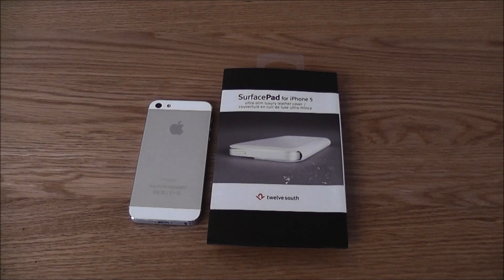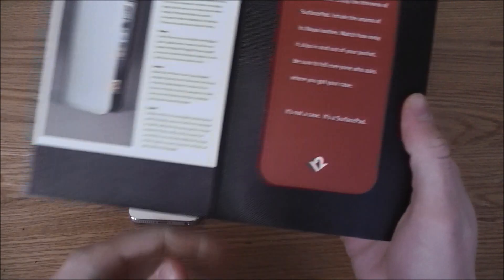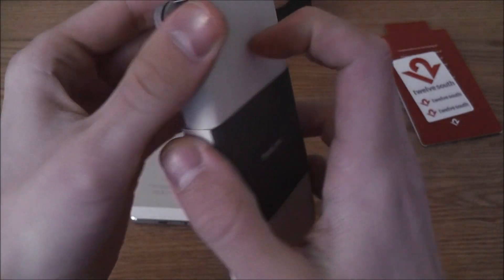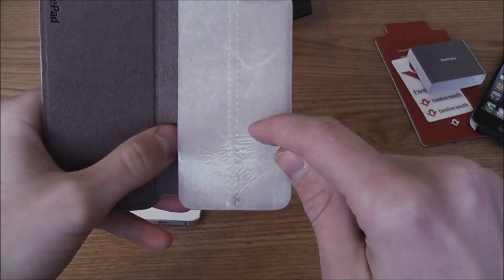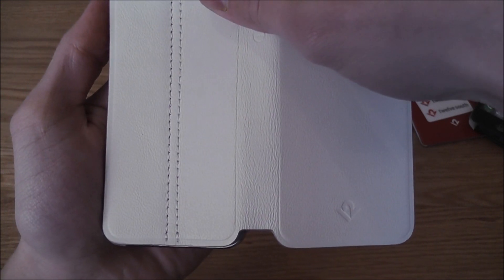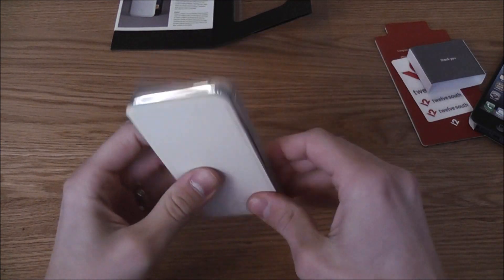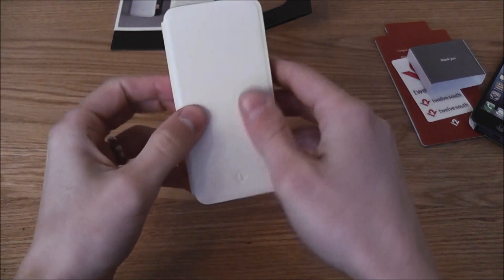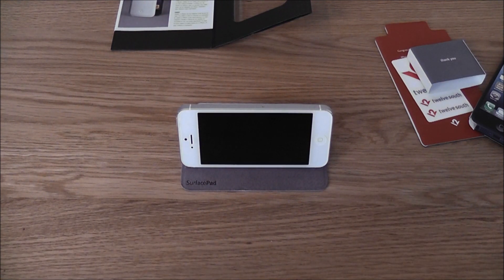iPhone 5 Twelve South SurfacePad Case Review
This is a review of Twelve South's SurfacePad case for the iPhone 5. This case is all about the styling as it doesn't offer a load of protection but it is a lovely case made from napa leather.